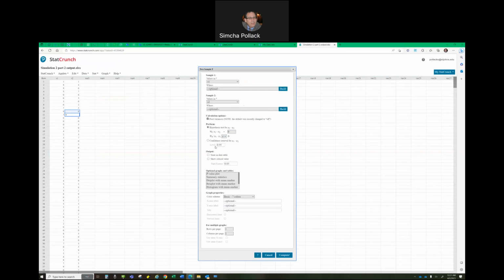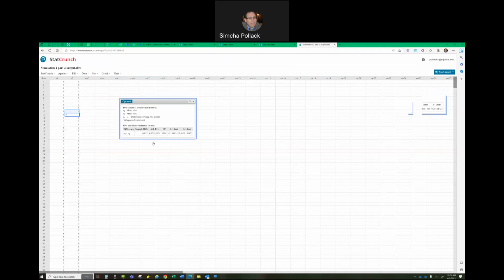Simulation 2 (2nd of two parts) -20230402 0422 1